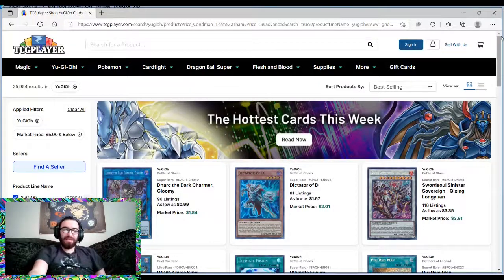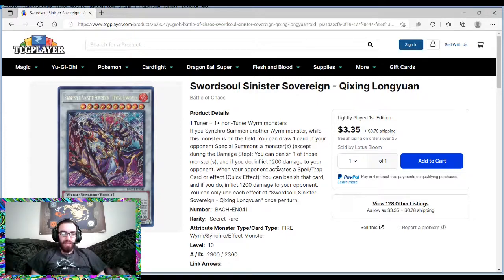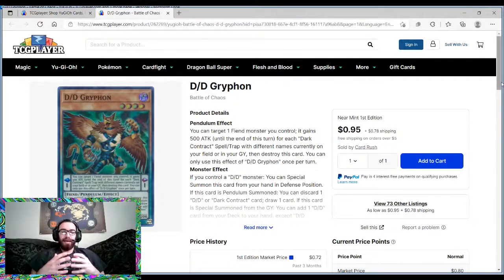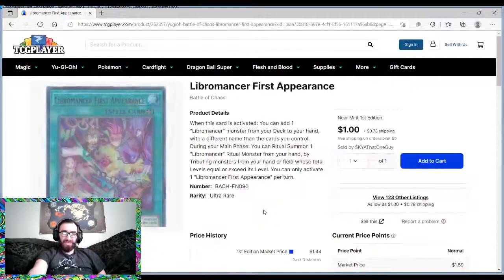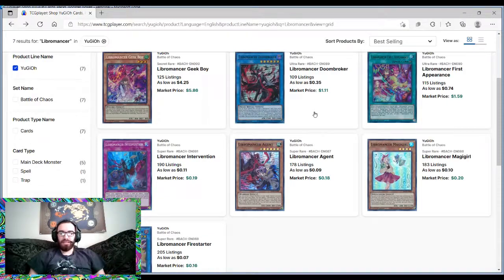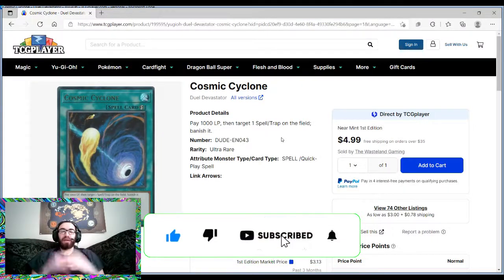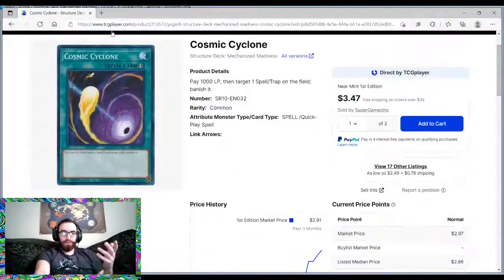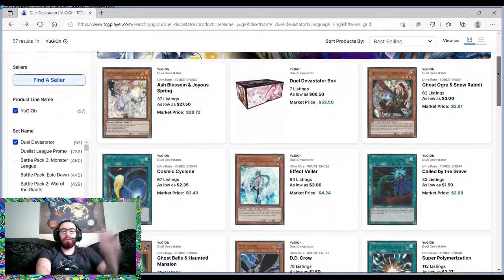Yugioh Penny Stock Market Watch 3/1!